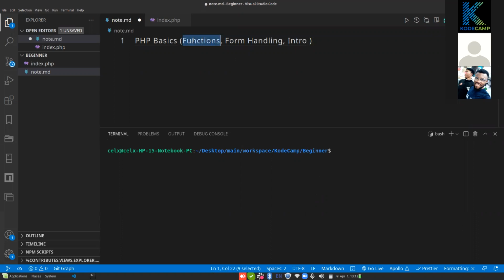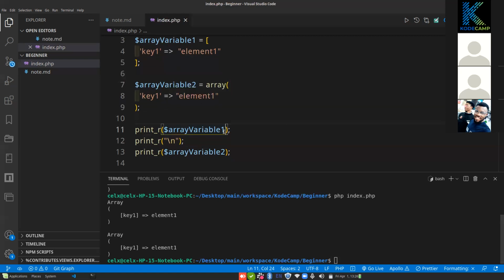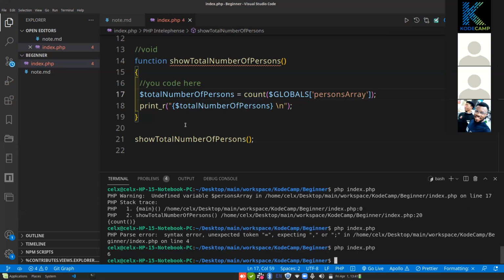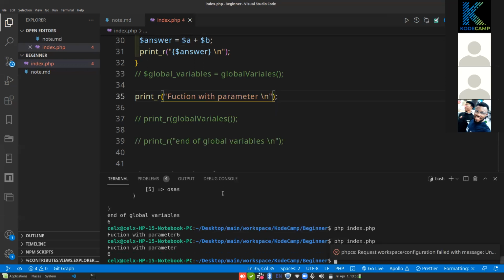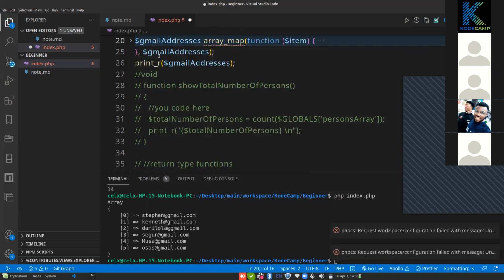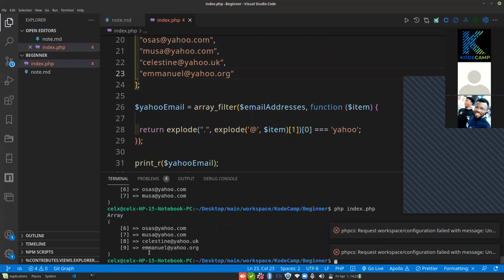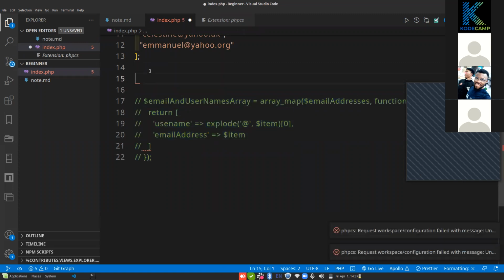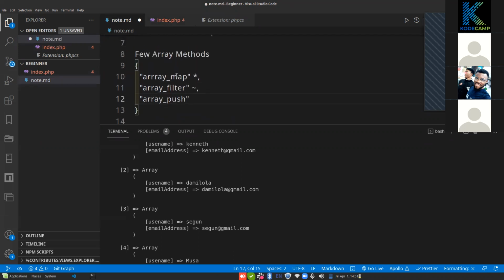KodeCamp 2.0 Beginner PHP Training Session 4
BasicsArrays and Functions